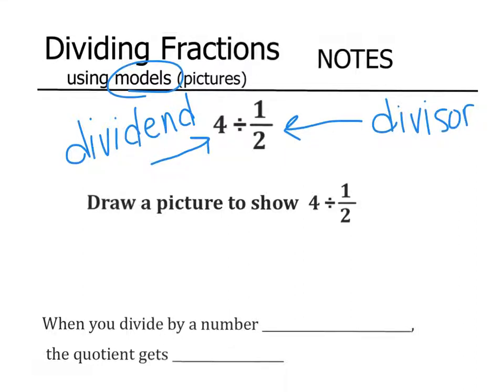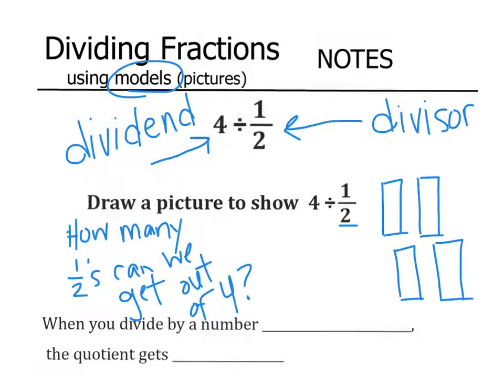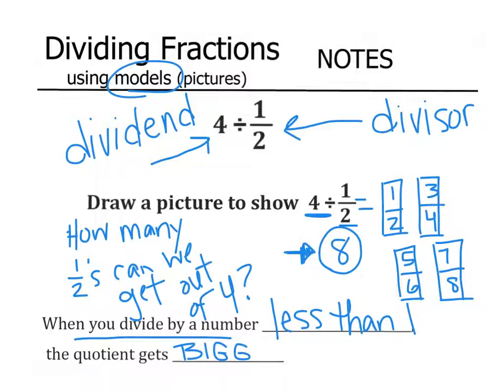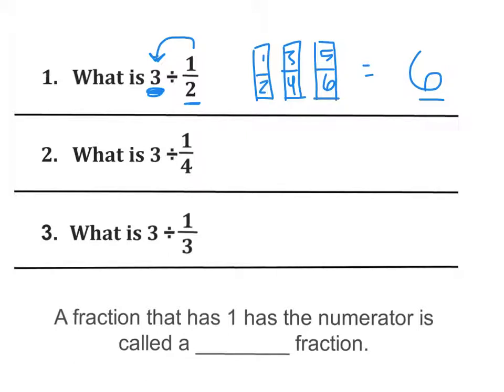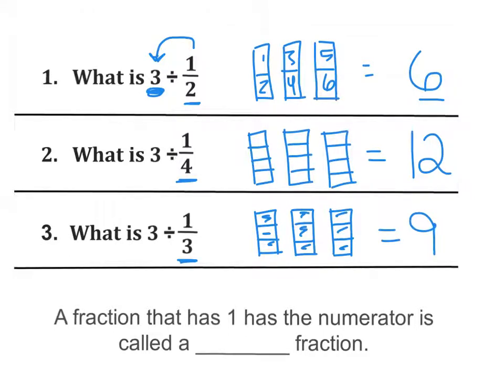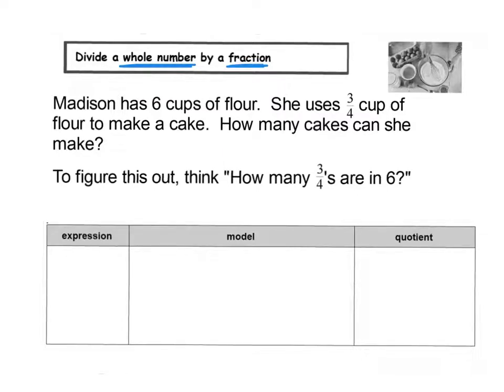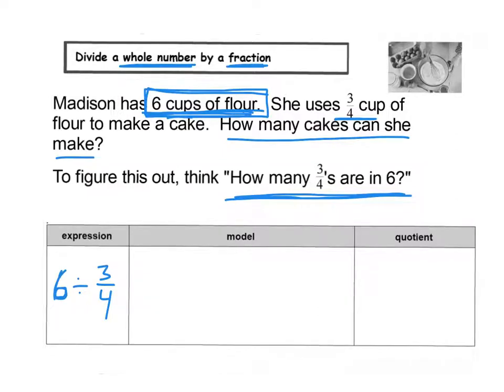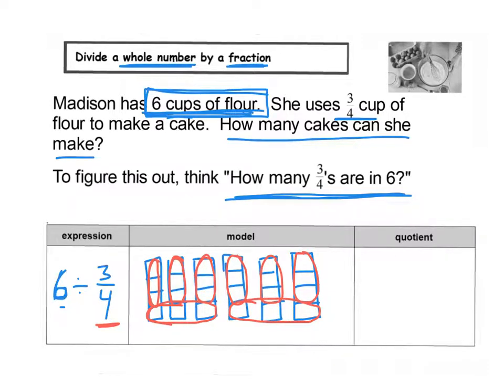Dividing Fractions using Models 6P